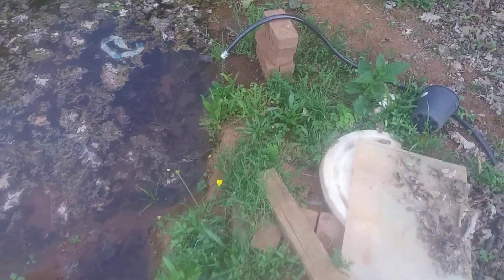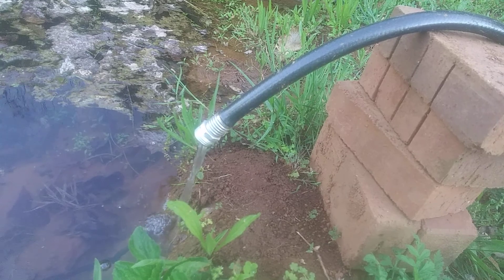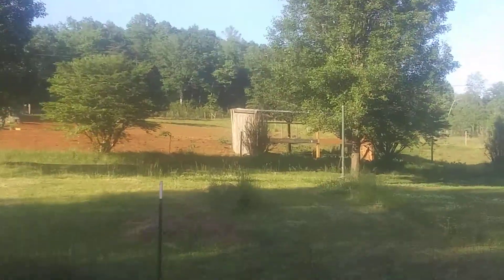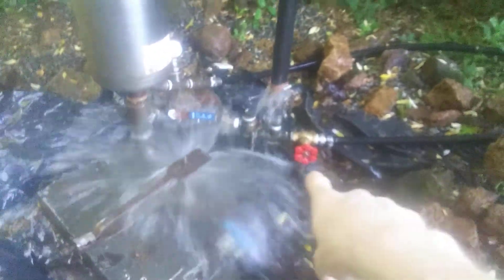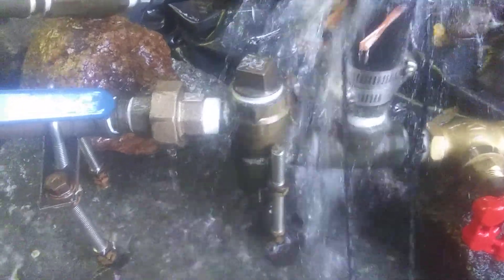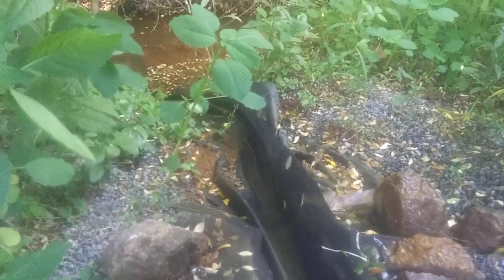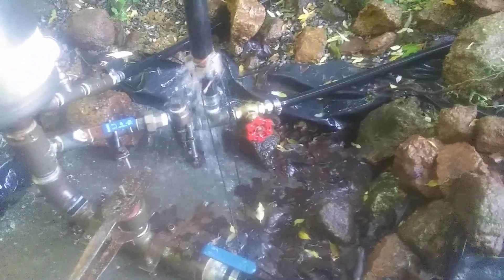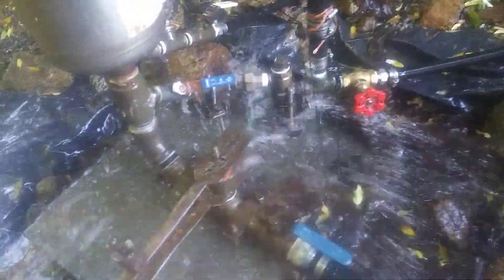Double Acting Ram Pump update video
This is my double acting ram pump that provides water for all of my animals on the farm. The water comes down through the yard, gets pumped up to the animals, overflows back down to the garden, fills up the pond, and then gets recycled back to the creek. Have any questions, just ask.